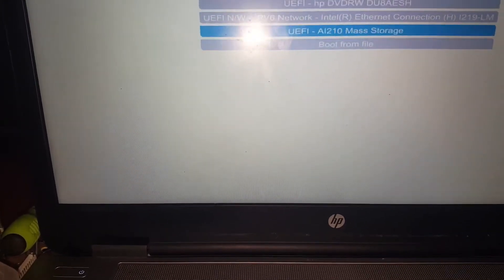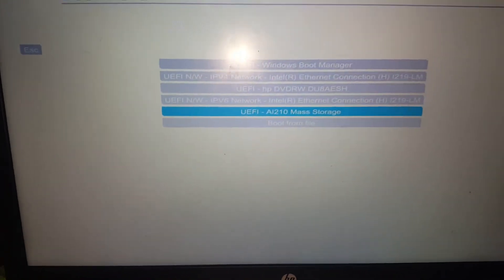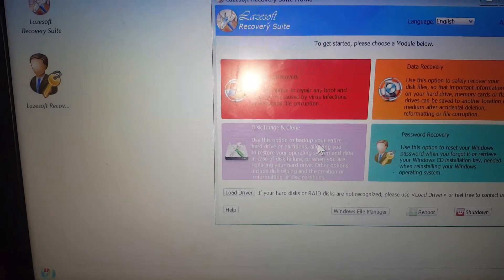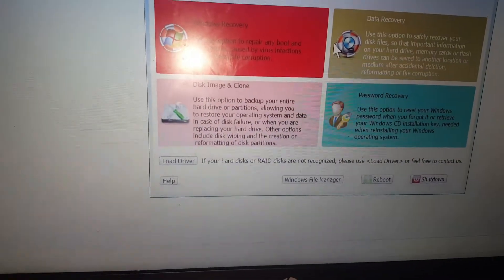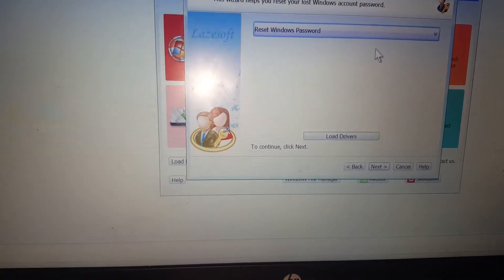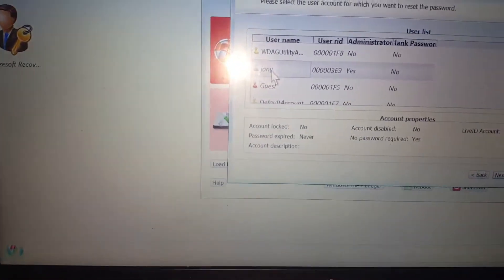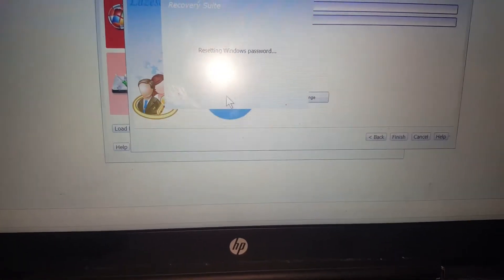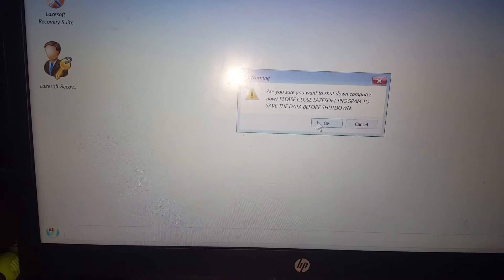windows 10 password hack በፓስዎርድ የተቆለፈን ማንኛውንም ኮምፒውተር እንዴት በቀላሉ መክፈት እንችላለን